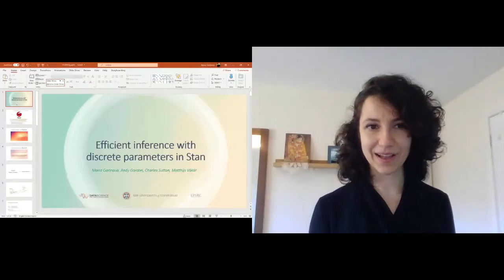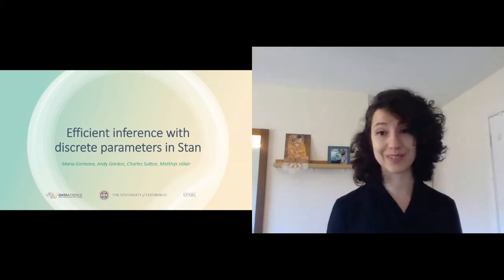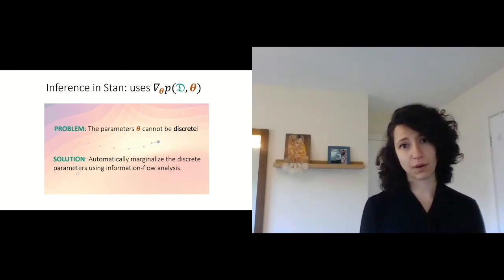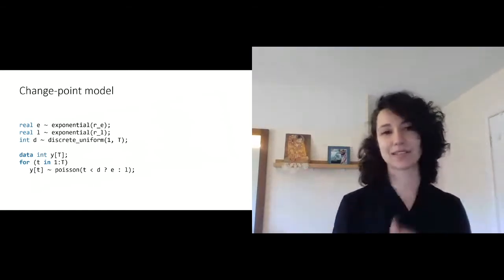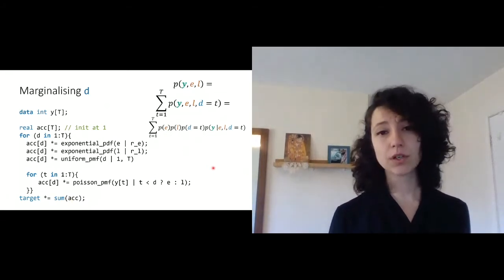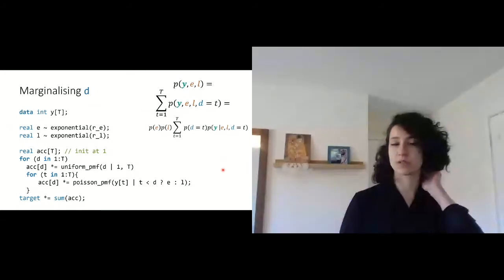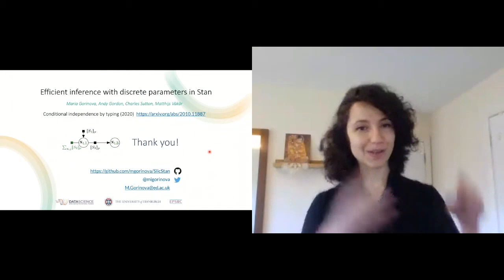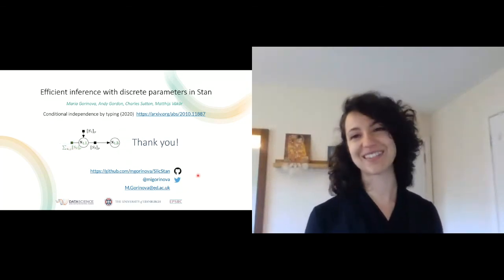Maria Gorinova: "Efficient inference with discrete parameters in Stan"